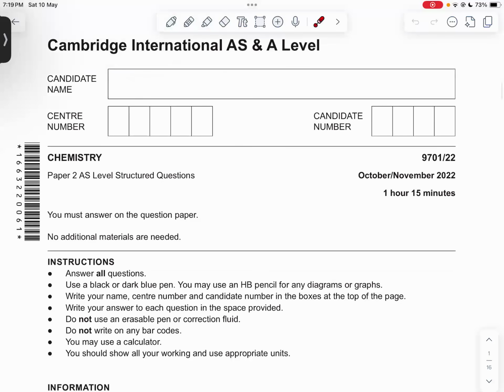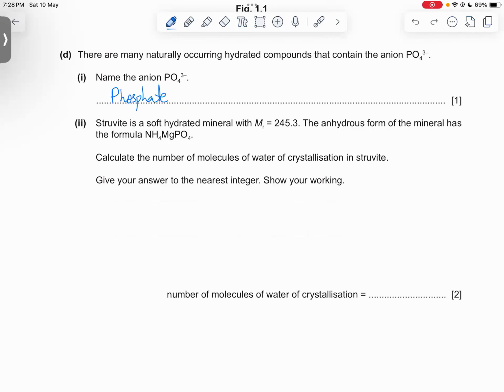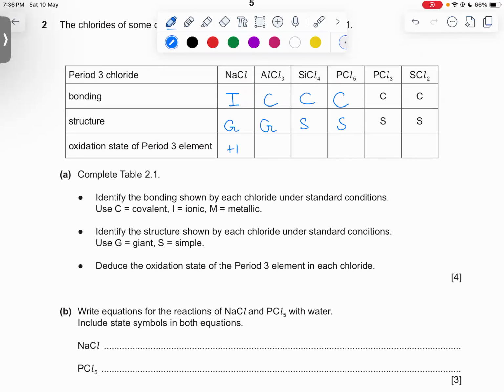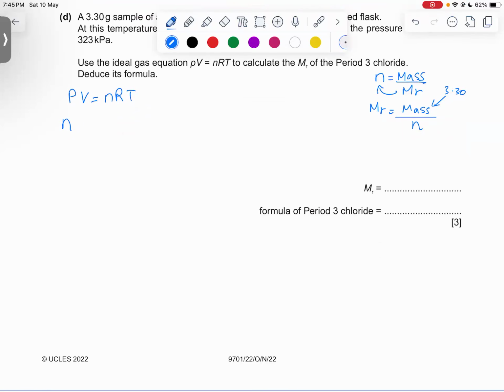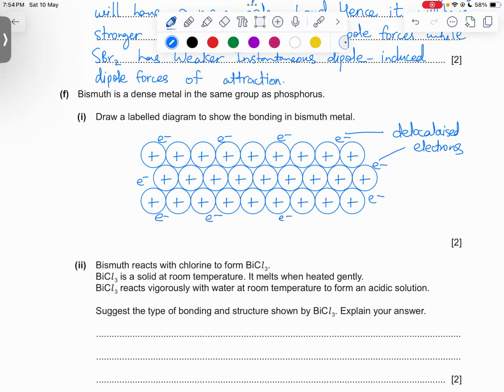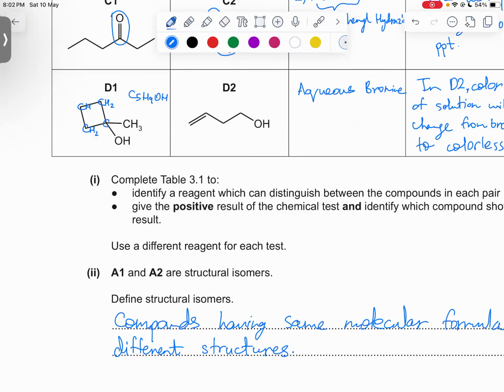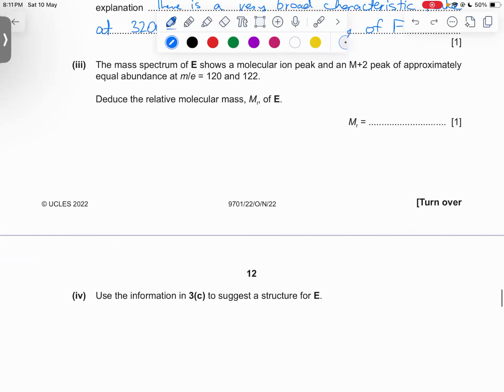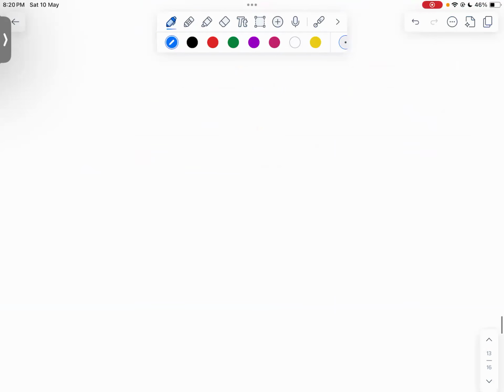9701 Chemistry Oct/Nov Paper 22 2022 | 9701/22/O/N/22 | Chemistry by sir Usman